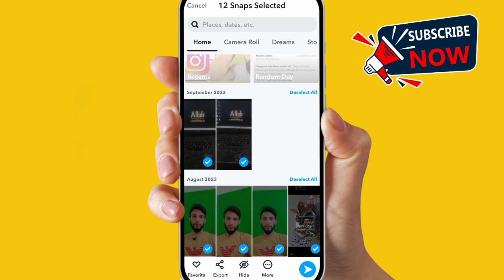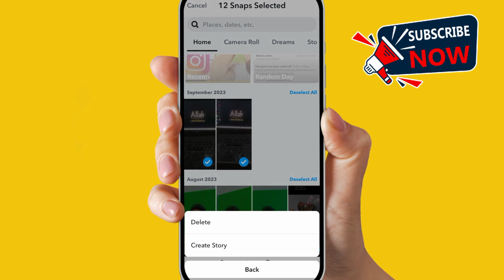How to delete all your snapchat memories at once (2024)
"Learn how to delete all your Snapchat memories at once in 2024. This quick tutorial will guide you through the steps to clear your memories efficiently and effortlessly."